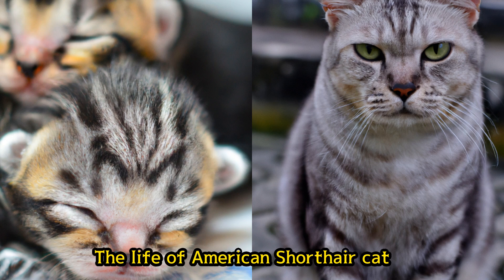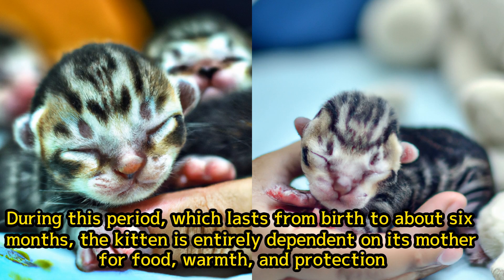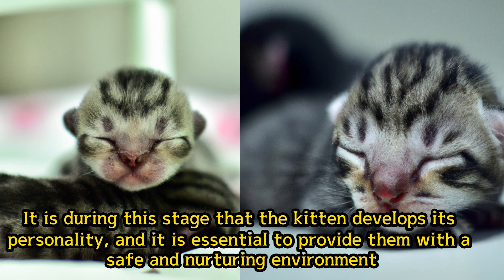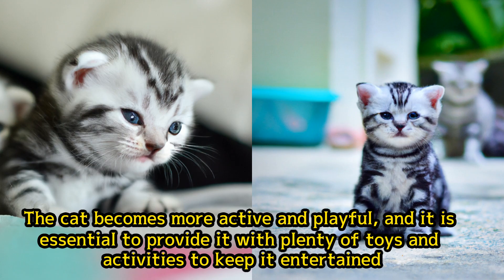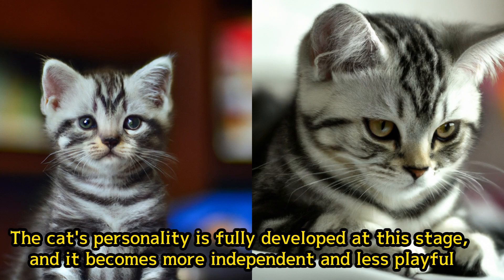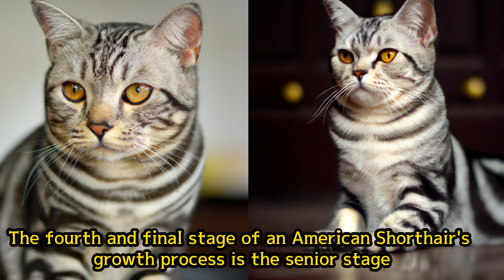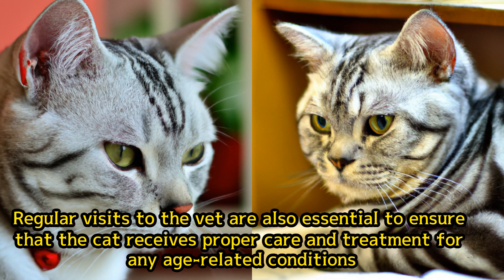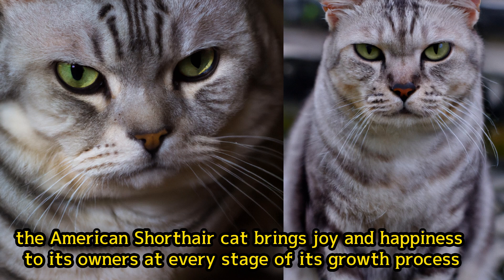The Life of a kitten - #7 American Shorthair cat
These are the growth process of a kitten and lovely photos.